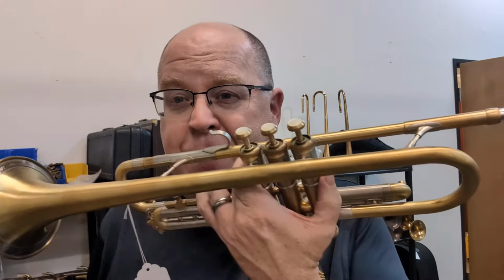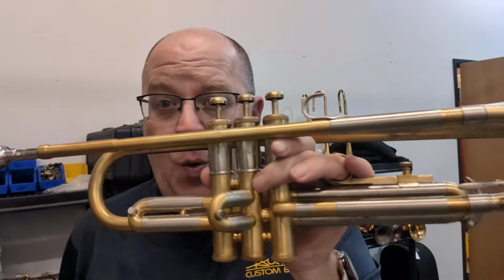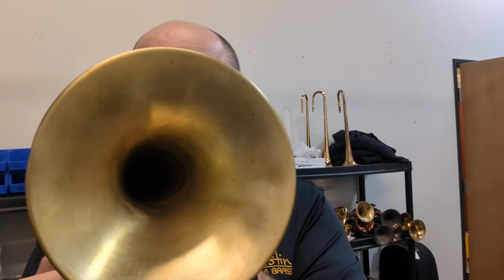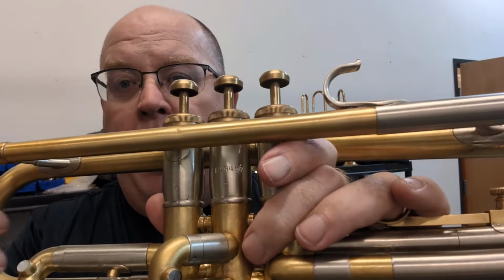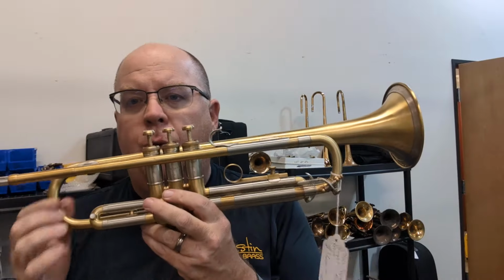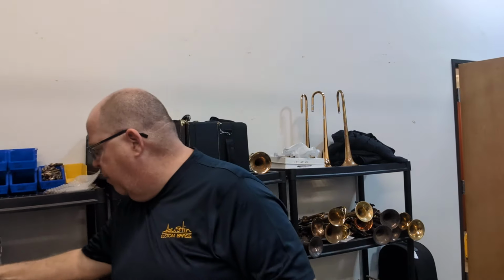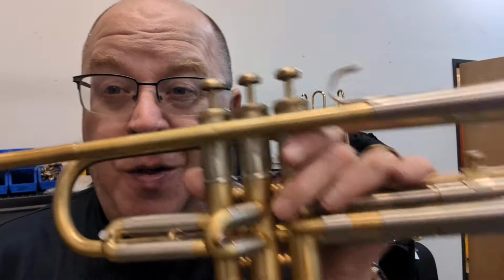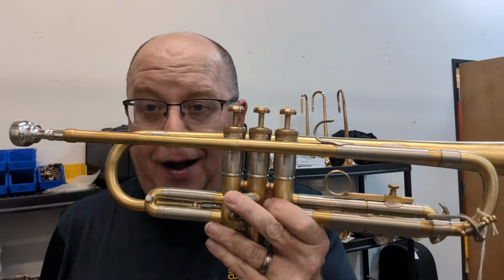This horn is (A) Super! check out this smokin' 1955 Olds Super trumpet with Rebuilt valves!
1955 Olds Los Angeles  Olds Super Model Trumpet

 Check out this beautiful looking Olds Super Trumpet in Raw Brass! These are some of the most amazing and underrated vintage horns on the market in our opinion. The Olds trumpets constructed in the 1950’s in particular are notoriously popular with Jazz musicians and are still highly sought after today.

This trumpet is in great condition especially for a 69 year old horn! It does show a few signs of use and restoration, there are a few minor pings around the bell stem and a slight crease on the bell flare. there is also one small dent on the leadpipe of this instrument (see pictures for details). We believe the valves may have been rebuilt at some point as the compression is excellent on this horn. The valves move very smoothly and slides all work great. Beyond those cosmetic blemishes this horn is in great shape. Our shop tech Kyle did a wonderful job of making sure this instrument is in top working order and it plays wonderfully!

Don't miss an opportunity to grab an amazing vintage horn for an amazing price!

From Olds central:

"The playing characteristic of an OldsSuper, particularly from the 50’s and 60’s is really unique: they play like a fireman’s hose on full as opposed to a car wash jet spray- the tone is the densest I’ve ever heard on any model of any make of horn I’ve played to date. But I say fireman’s hose as opposed to garden hose because it IS a big, hugely projecting sound. The ONLY reason this unbelievable model of horn is not revered far and wide TODAY like the Recording is, in my opinion, because the horn doesn’t produce a very “wide” or “fat” sound. But hear me good, brothers and sisters, it aint no small sound that the Super produces. In fact it’s bigger than the sound of the average trumpet, but it stands far apart from the new ones in that it’s tone is as thick and dense as iron. If you were painting a wall with the sound of a 50’s or 60’s Super versus most trumpets, you would only need one coat. The other aspect of this incredible horn is that it plays solid as a rock all over the scale, particularly on up past high C, with NO indication that you’re entering the “next zone”. Not to say it plays all by itself; I have to be in good shape to take the Supers up there, but when I do, they are dead center, tuning wise and tonewise. Moreso than any other horn I’ve played to date. John Lynch, developer of the Asymmetric mouthpiece, has said that the Super plays more centered above high C than perhaps any other horn ever made. It’s like the road gets steeper up there, but it’s the same exact road in every aspect of its pavement. That’s the 50’s and 60’s Super. It is an absolute solid powerhouse."

Key: Bb

Bore Size: .460

Bell Size: 4.75"

Finish: Brushed Raw Brass